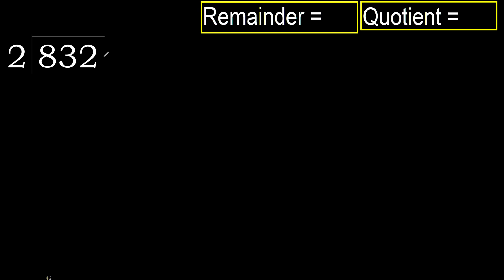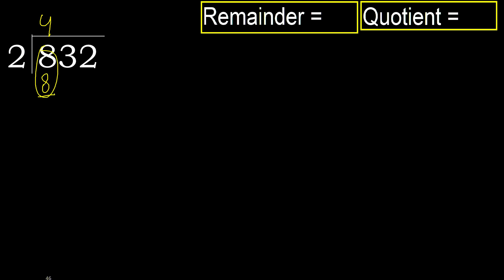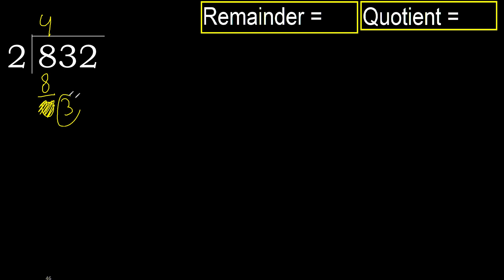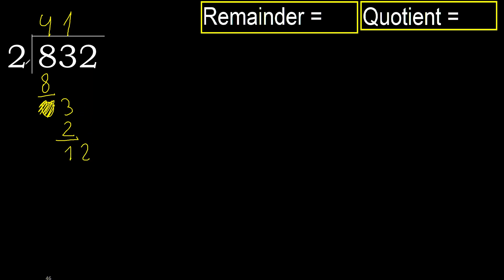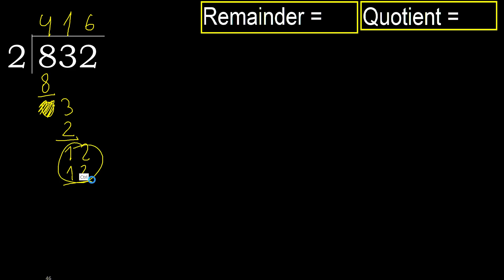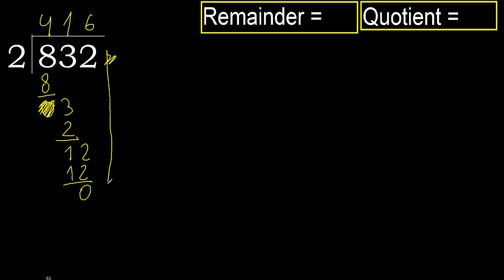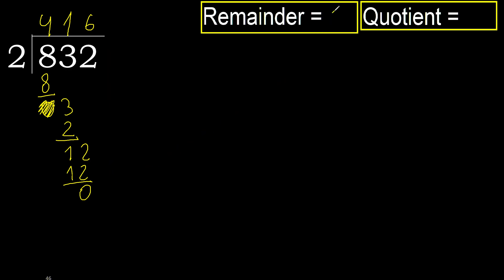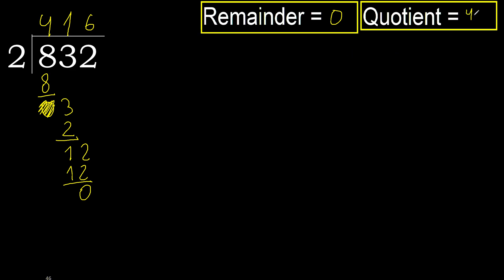Divide 832 by 2 , remainder . Division with 1 Digit Divisors . How to do